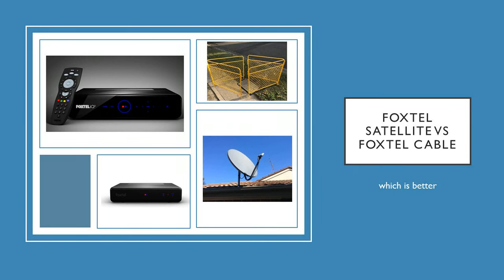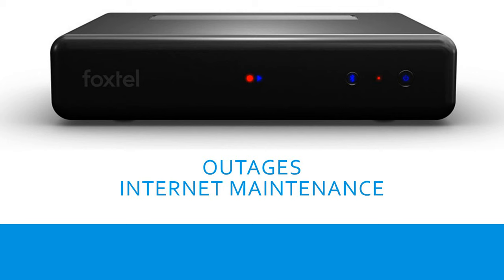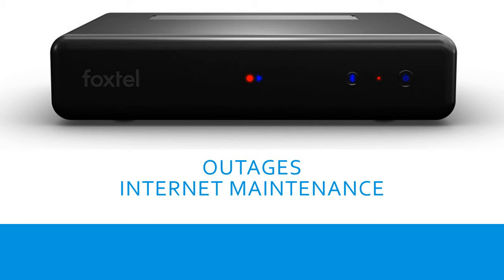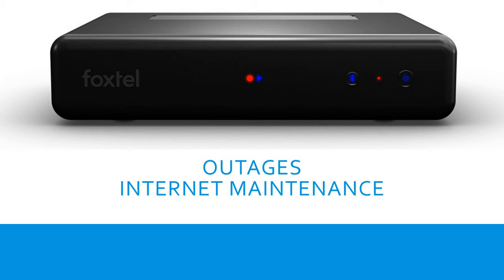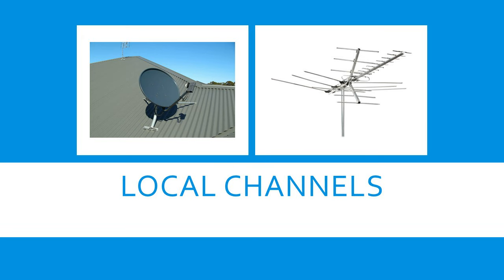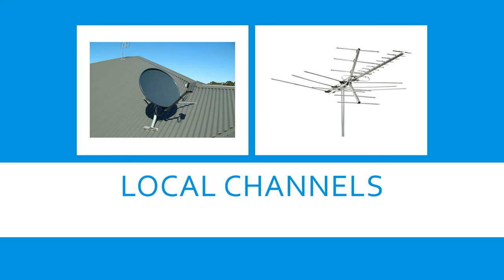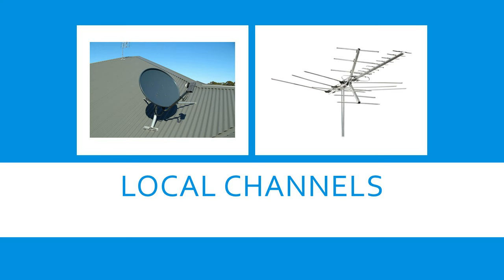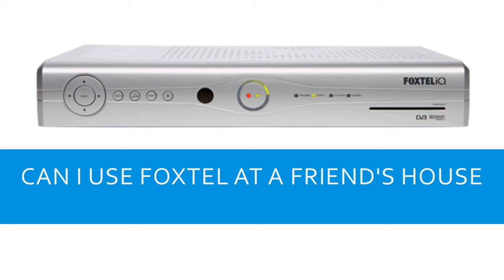Foxtel satellite vs Foxtel cable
hey guys I hope you like our brand new video